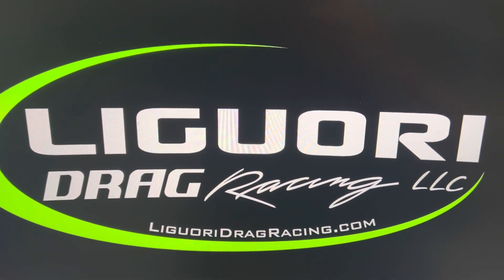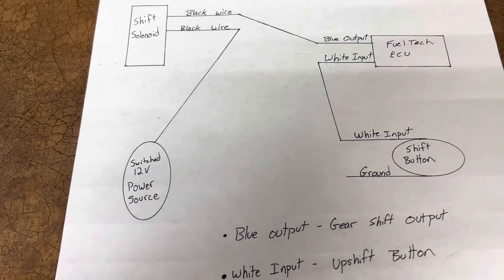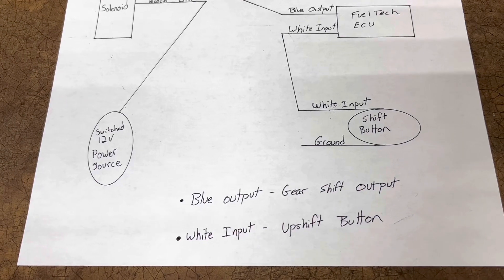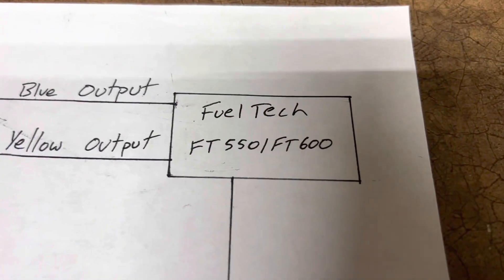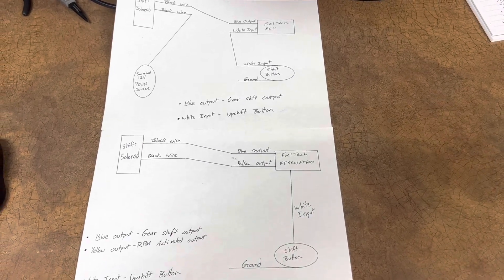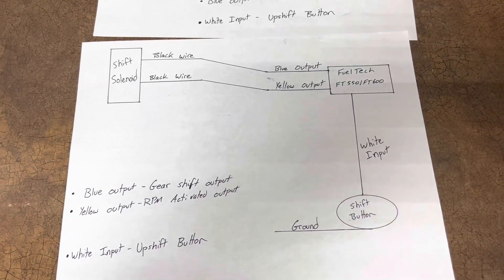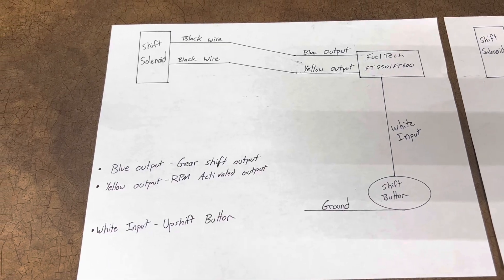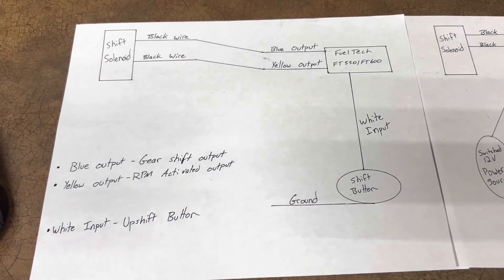FuelTech wiring series Part 4: wiring your shift solenoid output and shift input with drawings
In part 1 of the wiring series I explain how to wire the shift input and output but this time I add in drawings to help explain it better.